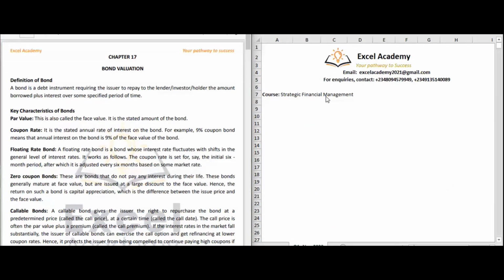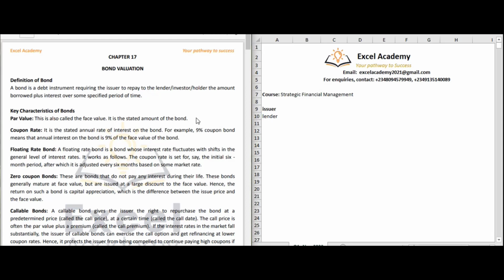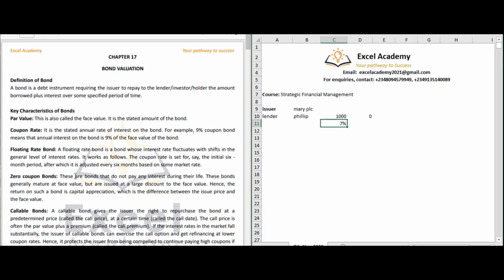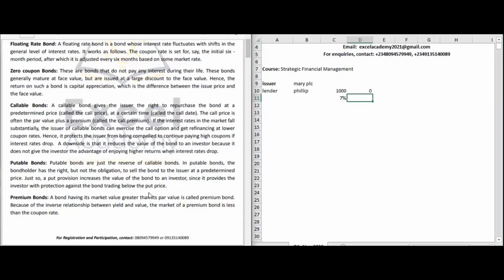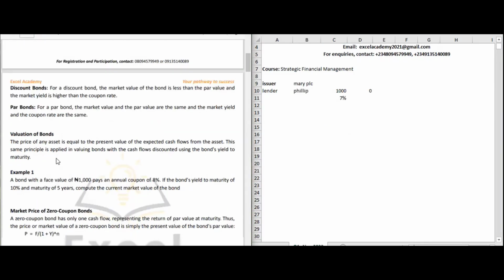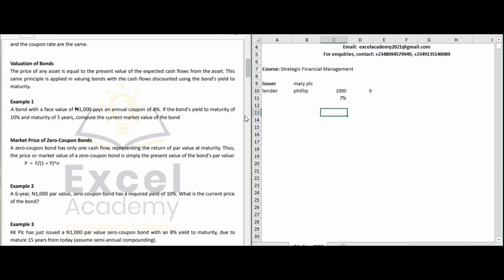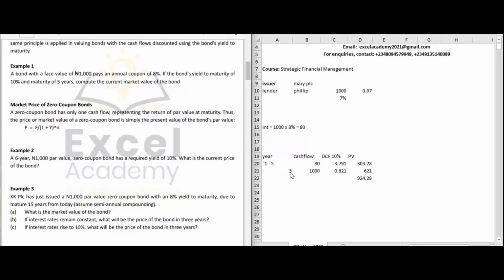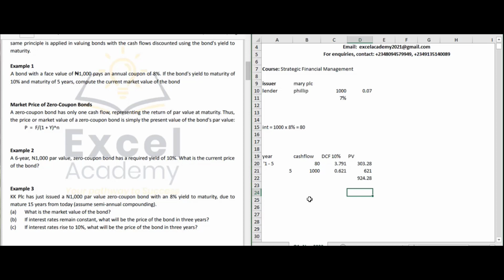Bond Valuation - Excel Academy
The video entails the principles of Bond Valuation which you can come across in Financial Management or Strategic Financial Management.

You can pass your ICAN, CITN and ACCA Exams excellently with our top-notch virtual classes and video lectures at Excel Academy.